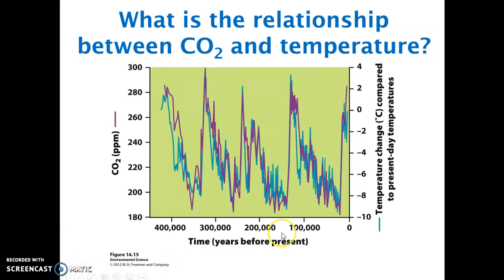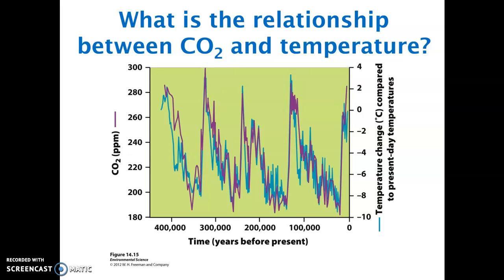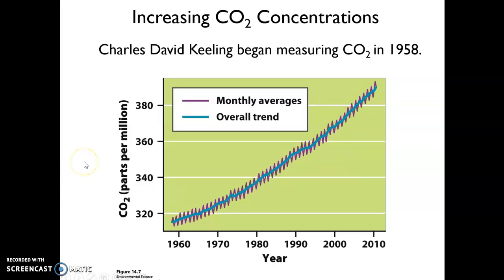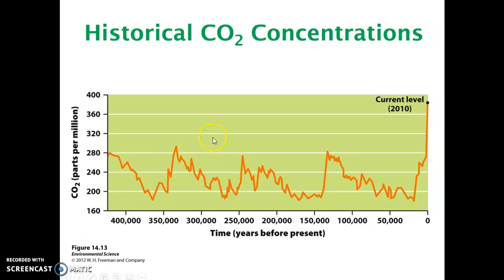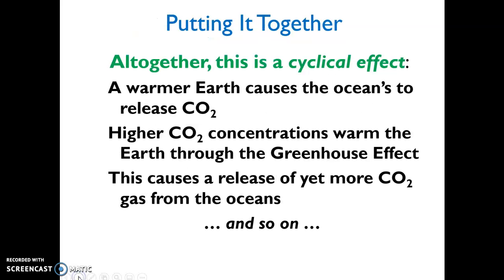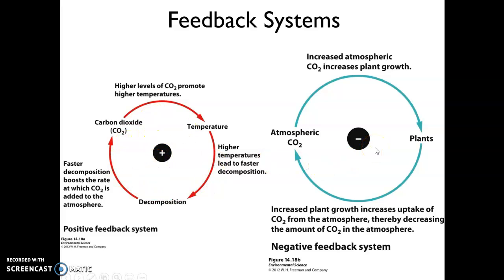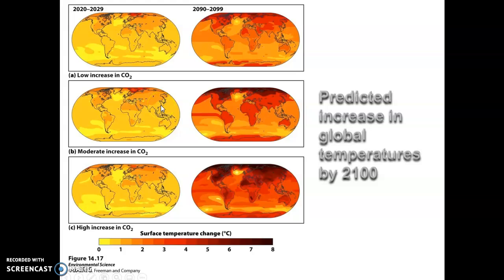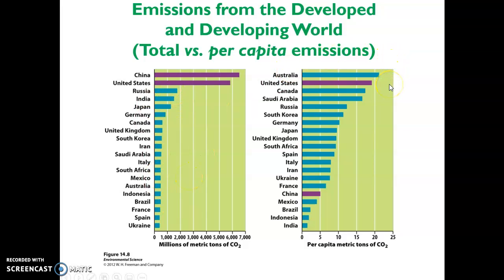Ch. 14 - 4 B